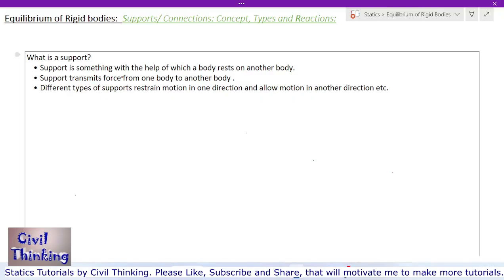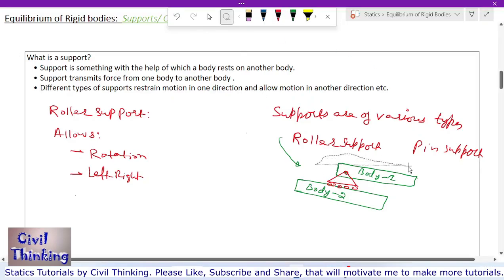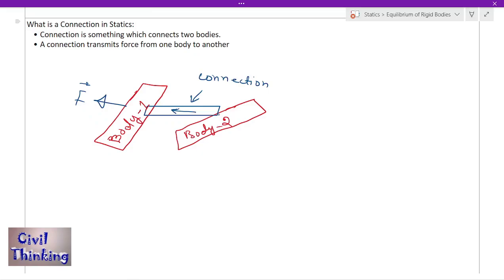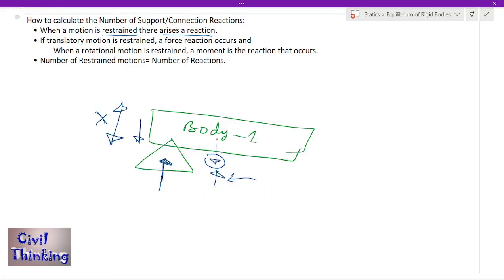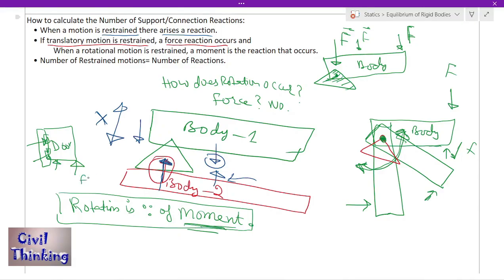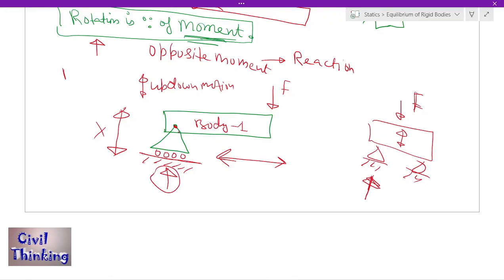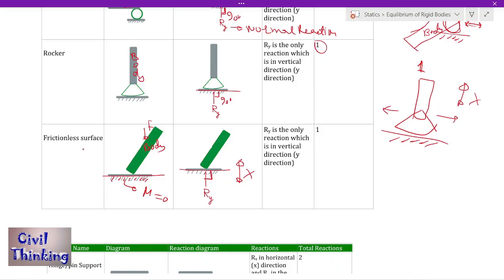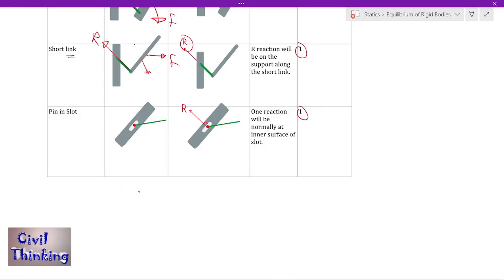Equilibrium of Rigid Bodies: Supports and Connections: Types; Connection and Support Reactions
Supports and Connections: Types; Connection and Support Reactions:
in this class we will see:
What is a support
what is a connection
What are Reactions
How to find Support reactions and Connection reactions
CHART showing different types of supports and connections and the Number of Reactions at supports and Connections